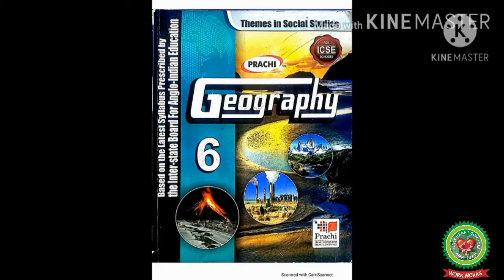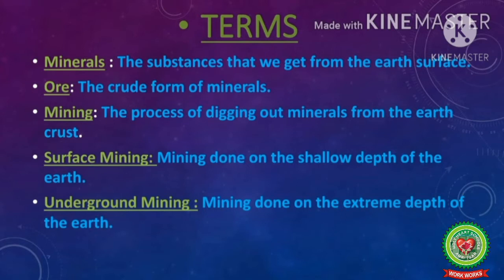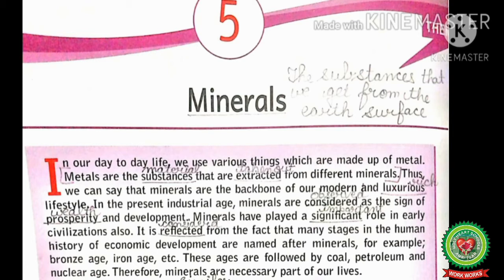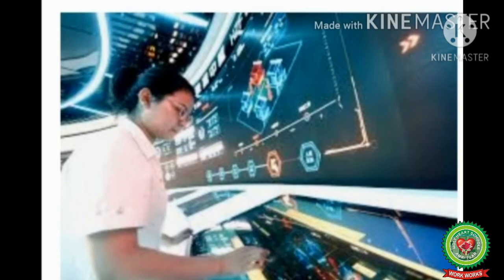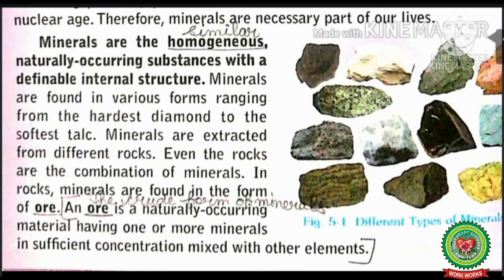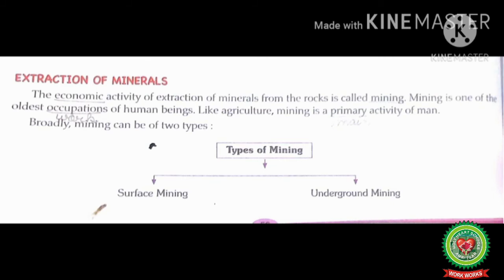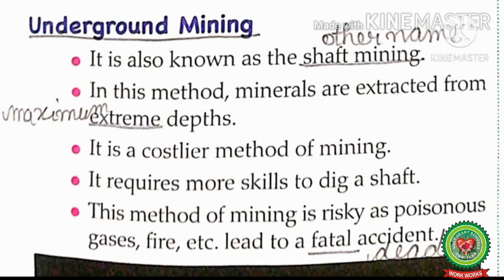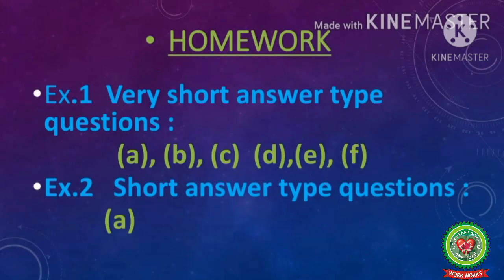Minerals Day 1 Class 6 Geography Holy Heart Schools